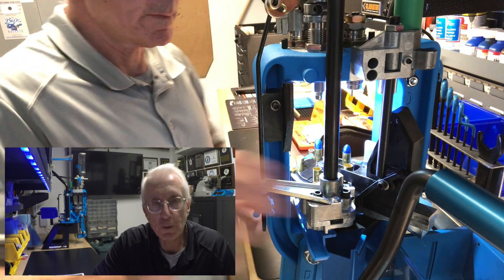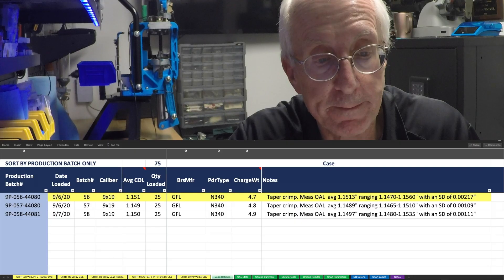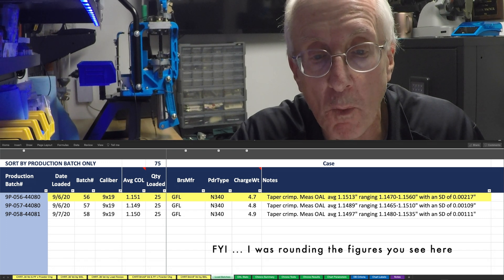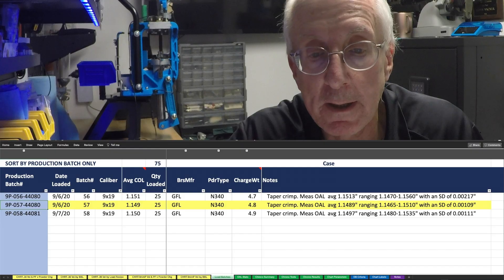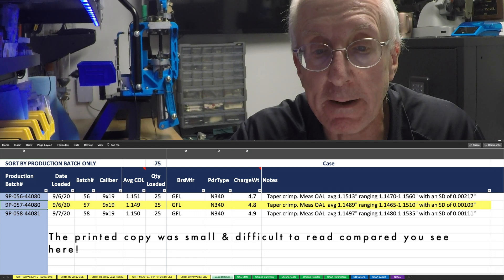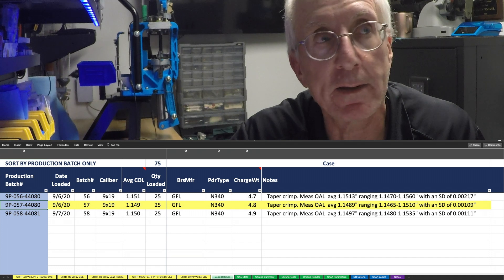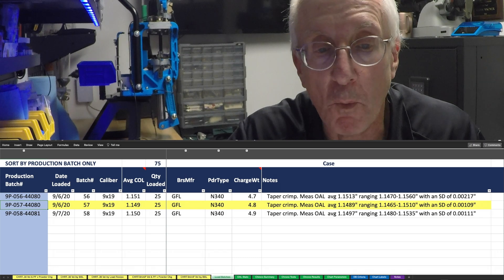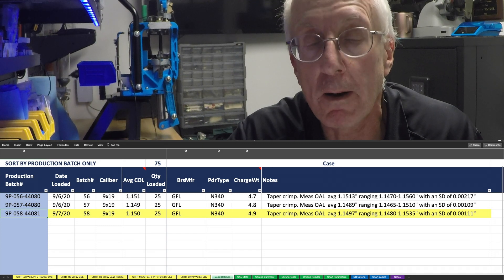My 1st 9mm Load - 5. Measurements 10-24-2020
Welcome to Part 5 of my 9mm load development video series chronicling my first experience reloading the 9mm Luger (aka 9mm Parabellum and 9x19mm) for the practical pistol shooting sports. My perspective is that of reloading “newbie” seeking to match published load data as closely as possible using similar components from different manufactures than that published.

Video 5 discusses the range (longest and shortest), average and consistency (Std Dev) of the cartridge overall length measured for the loaded rounds off the press.

Videos 1-4 and 6 cover the following:
    1. Intro and project background,
    2. Design goals,
    3. Reloading components used,
    4. Load data determination (Powder charge & cartridge OAL)

Videos 6-9 encompass field testing and observations of the ammo loaded starting with an explanation of my chronograph setup and three handguns used for testing, a compact model Glock 19, full size G34, and sub-compact/micro G43.

Video 10 (coming soon) will cover my analysis of the results by powder charge weight and barrel length. After that … that’s up to you! Perhaps some surprise field test with other firearms or further testing of the individual, specific design goals.

Project Note videos answer questions received (or anticipated) concerning my load development project.

And finally the last video, a thank you and my appreciation for any knowledgeable and constructive feedback.